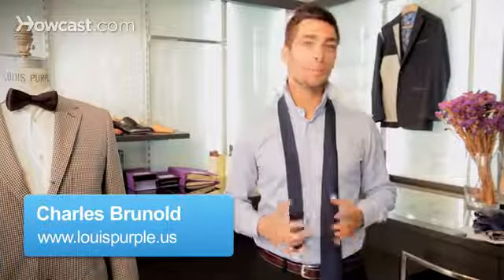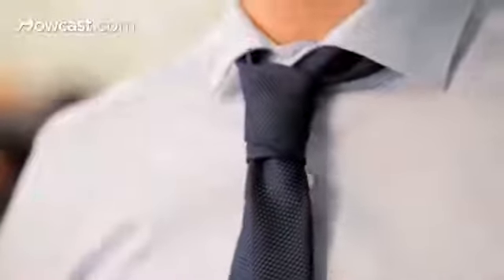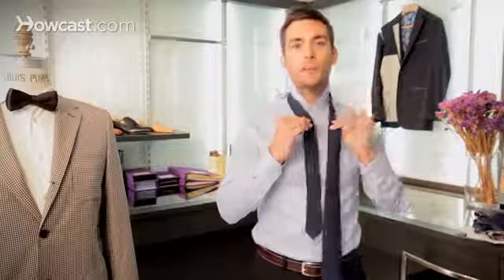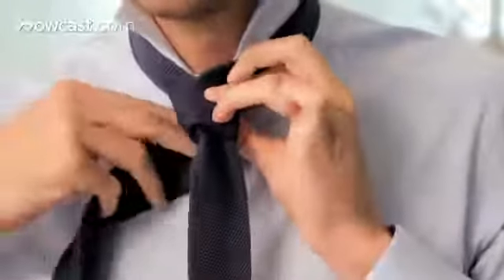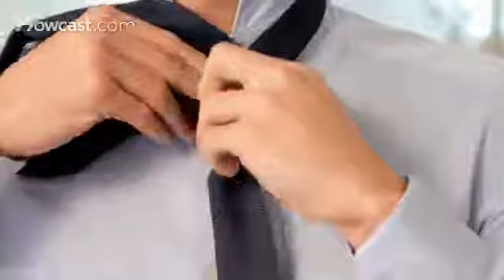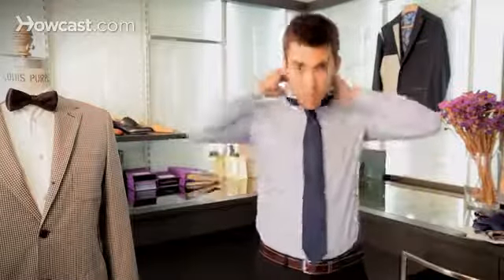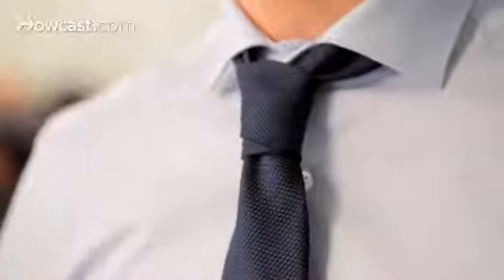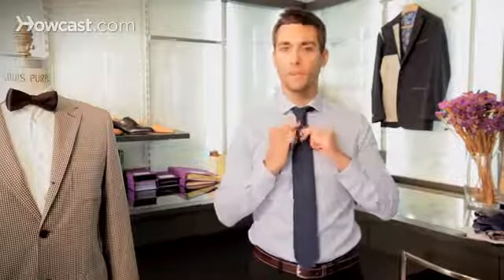How to Tie a Prince Albert Knot Men's Fashion2